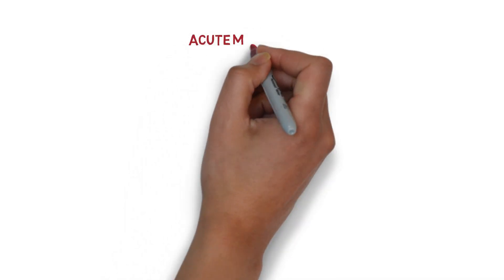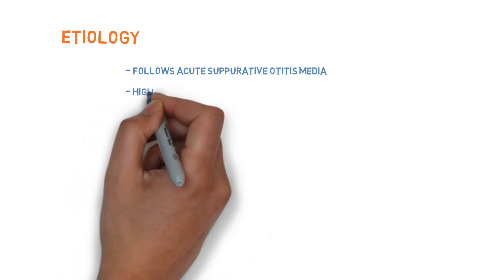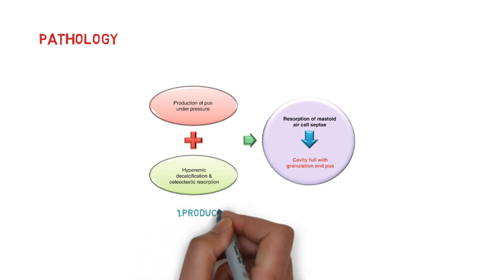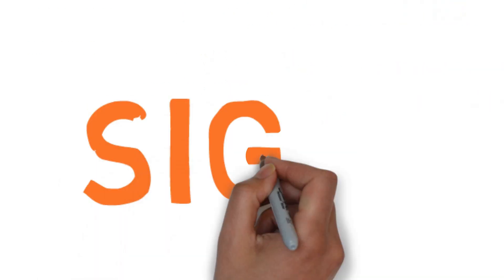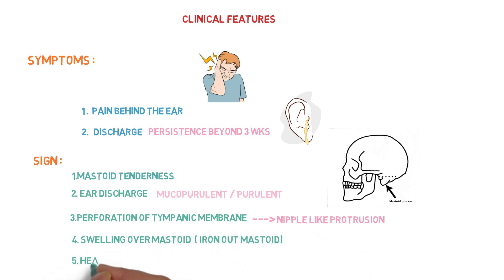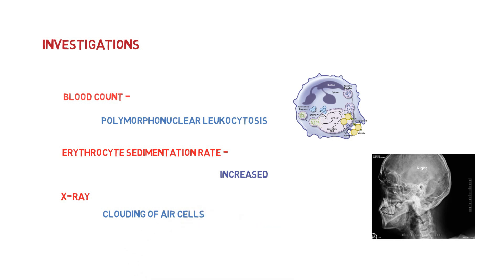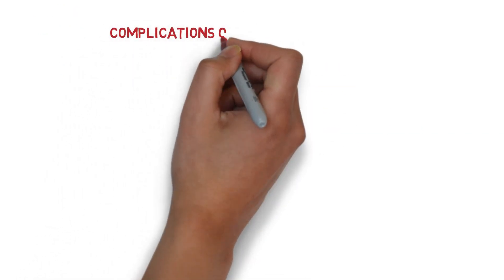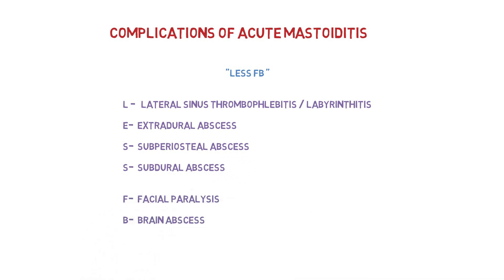Acute mastoiditis | pathology | etiology | clinical features |treatment | complication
Mastoiditis is the result of an infection that extends to the air cells of the skull behind the ear. Specifically, it is an inflammation of the mucosal lining of the mastoid antrum and mastoid air cell system inside the mastoid process. The mastoid process is the portion of the temporal bone of the skull that is behind the ear. The mastoid process contains open, air-containing spaces. Mastoiditis is usually caused by untreated acute otitis media (middle ear infection) and used to be a leading cause of child mortality. With the development of antibiotics, however, mastoiditis has become quite rare in developed countries where surgical treatment is now much less frequent and more conservative, unlike former times. Additionally, there is no evidence that the drop in antibiotic prescribing for otitis media has increased the incidence of mastoiditis, raising the possibility that the drop in reported cases is due to a confounding factor such as childhood immunizations against Haemophilus and Streptococcus. Untreated, the infection can spread to surrounding structures, including the brain, causing serious complications.